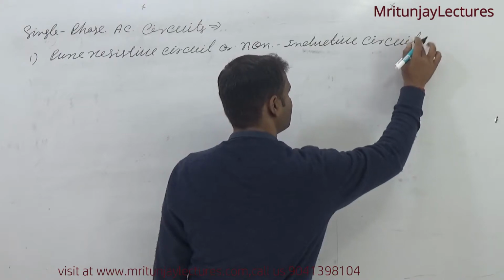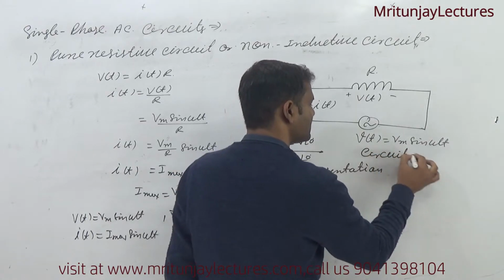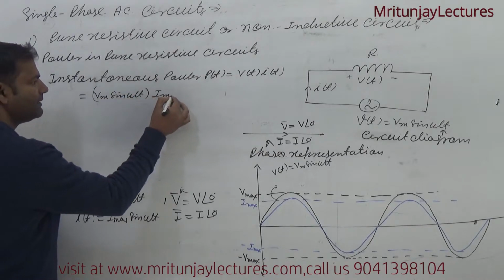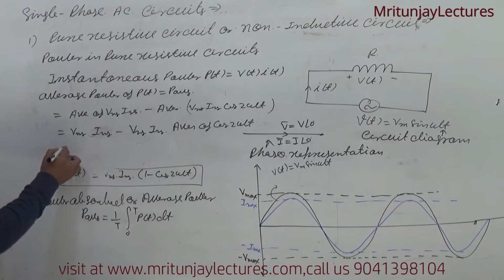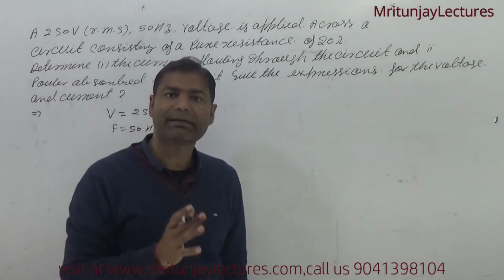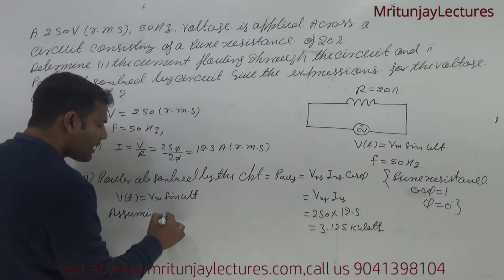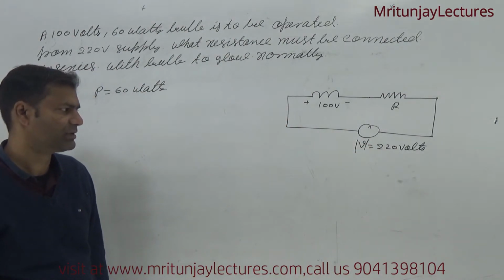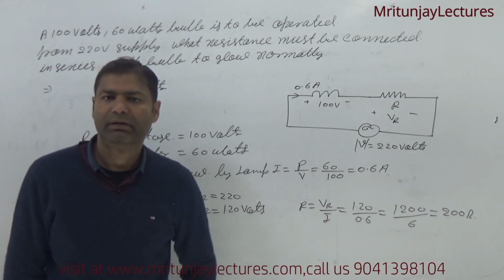2.01 B Single phase ac Circuit | Pure Resistive Circuit | Non Inductive Circuit | By Mritunjay Sir